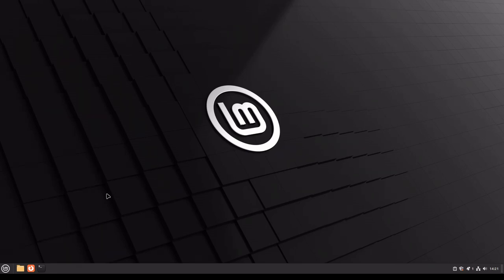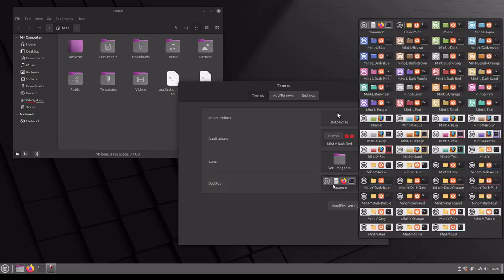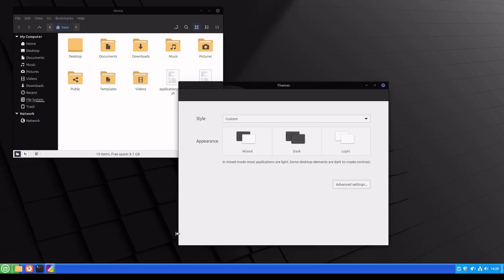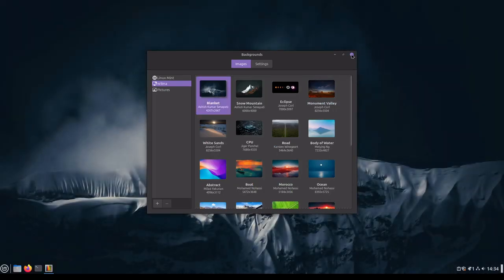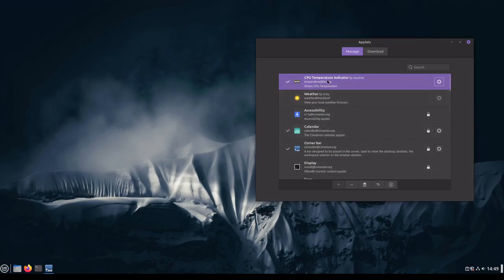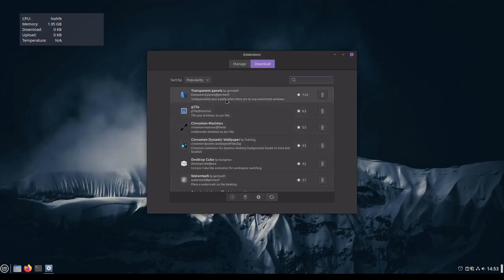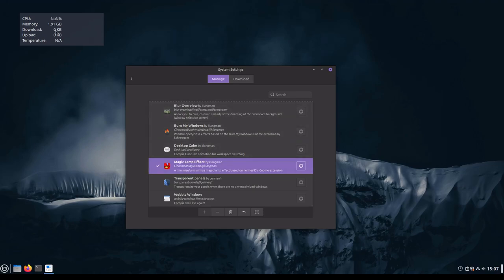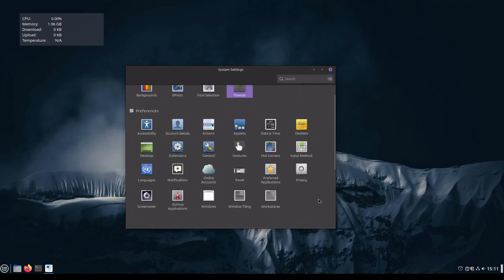04. Simple Overview of Customized Themes and GUI in Mint (Windows 11 Alternative)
Let's dig into some visual changes you can make with out of the box configurations on Linux Mint. I will show you where the data is pulled from (See Wiki for Links) I will also show you how each change effects the system and where it effects the system.

We review Applets
We review Desklets
We Review Extensions
We Review Background
We Review Themes

NOTE: I realize I am missing more in-depth info on this video, I am trying to keep these very high level on the install, basically for the beginners.. Because while we in the IT may know one configuration to the next, the idea is to help beginners transition to this option, vs overwhelm them, and make them feel inadequate. This channel is designed to help all levels and provide an understanding. Let's use the comments of these videos to help those interested in the transition.

Part 1: How to install applications and make a basic desktop that you can replace windows 10 with (Basically where to upgrade when 10 is End of life alternative)
Part 4: (You Are Here) (we take a look at a very high level on how to customize the look and feel)
Part 5: (Bonus: we use CinnXP theme configuration for Mint 17 and port it to Mint 22)